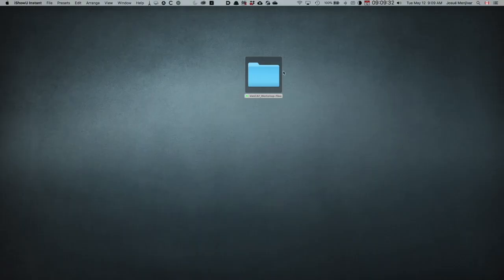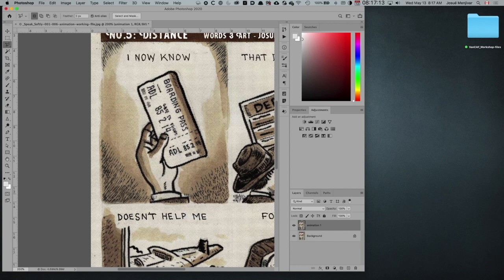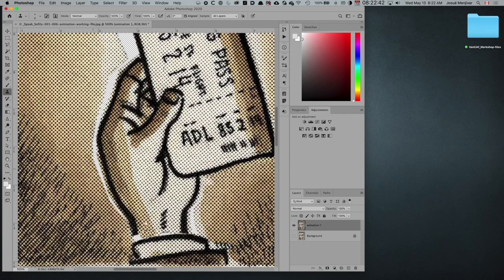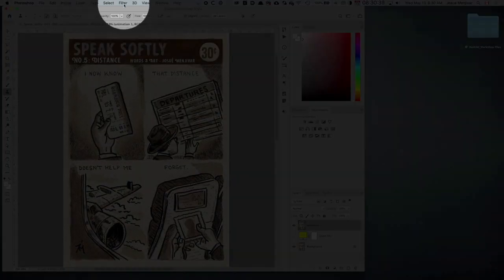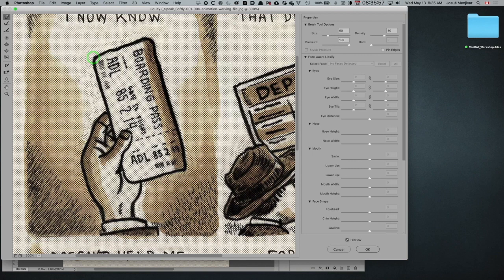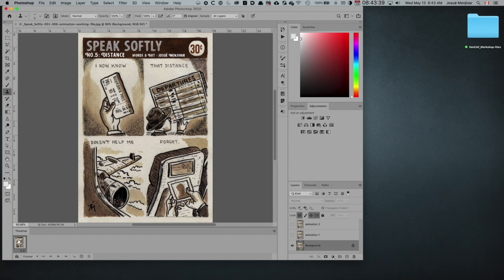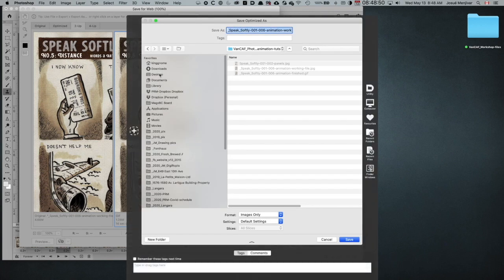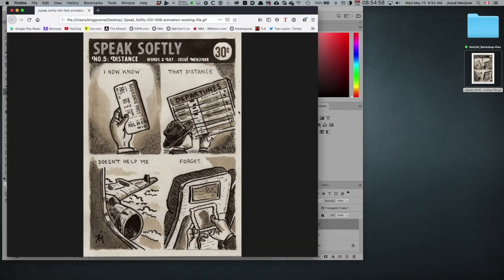How to Animate GIFs for your Comics with Josué Menjivar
In this workshop, Josué Menjivar takes you through animating GIFs for your comics in E-Books. This workshop is an addition to his previous workshop, which can be viewed